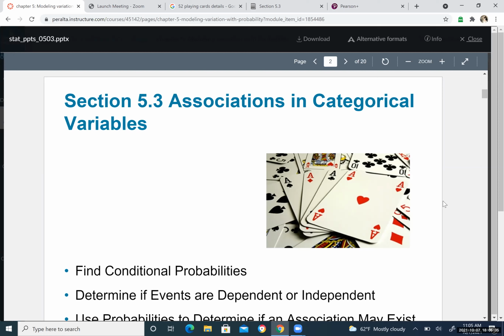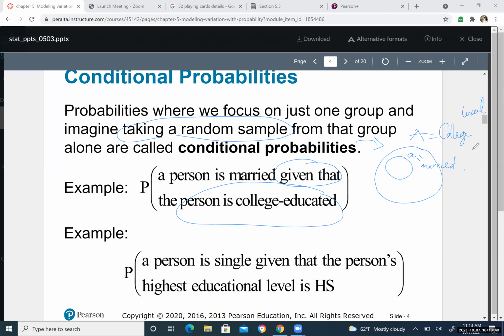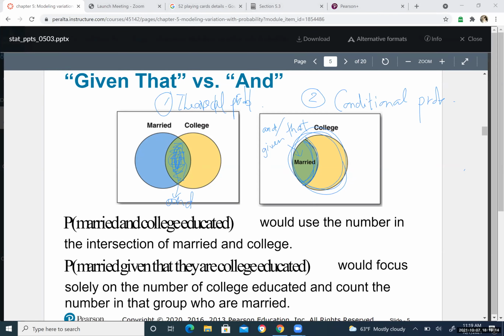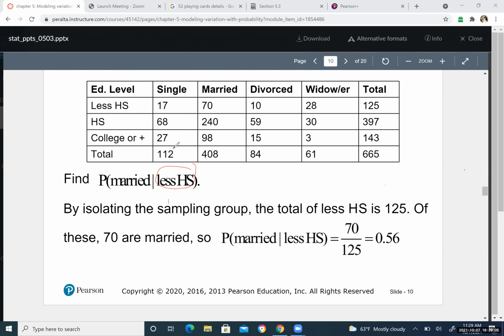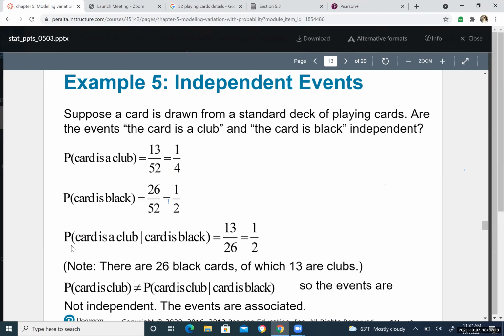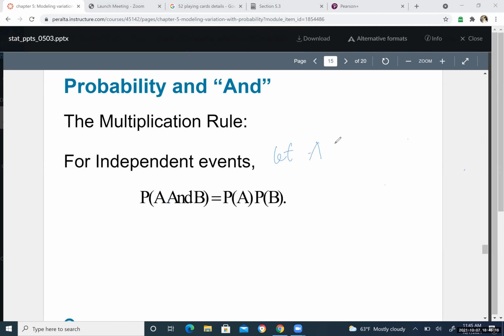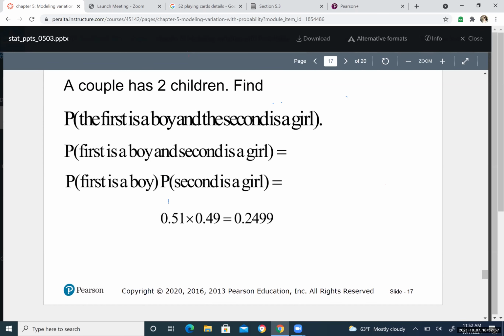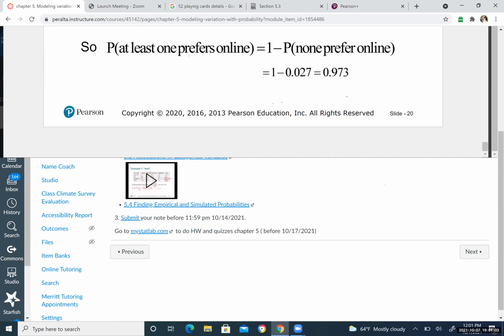Intro_Stat_5.3